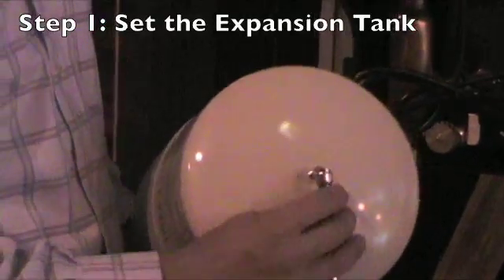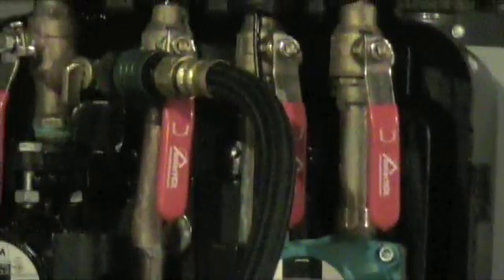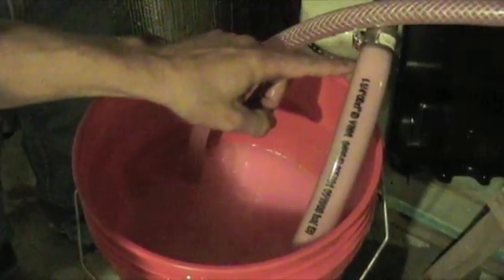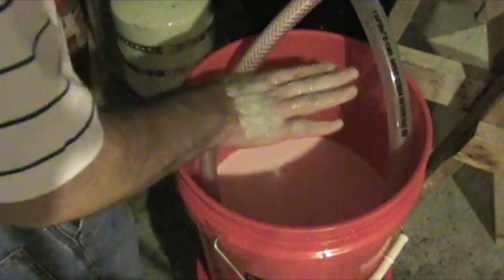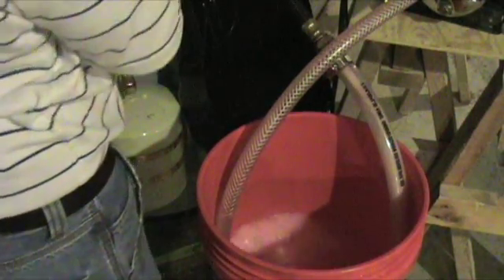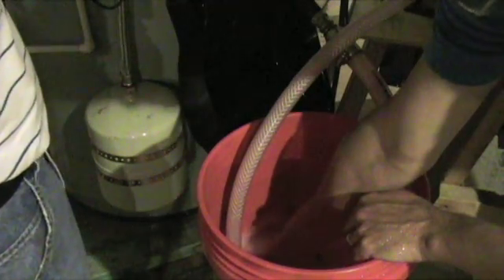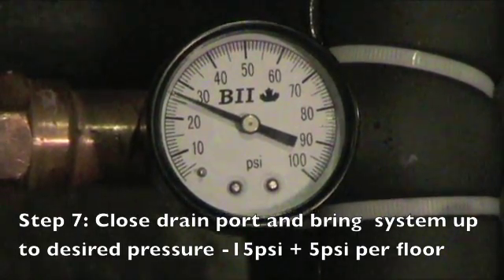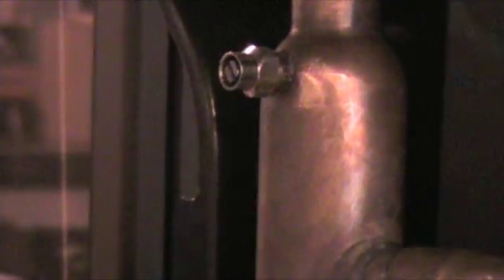Charge a Pressurized Glycol Solar Hot Water System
When commissioning a pressurized glycol solar hot water system it is essential that all the air in the solar loop is removed.  Air in the loop can cause pump cavitation and can destroy the pump.